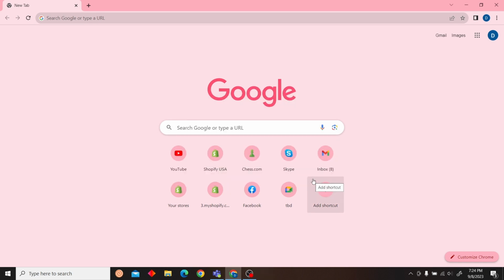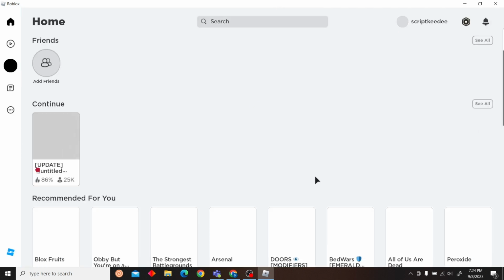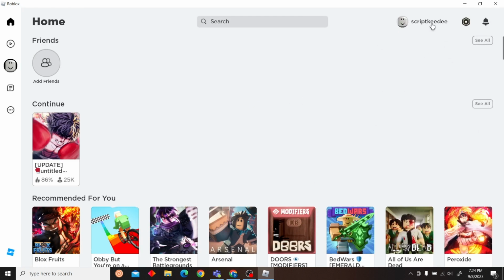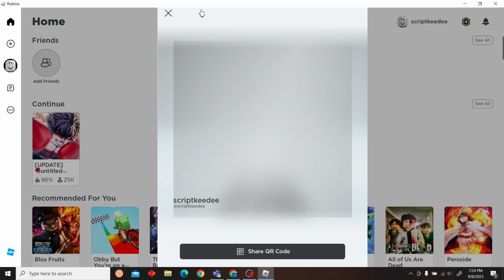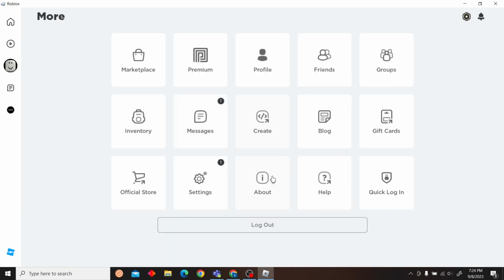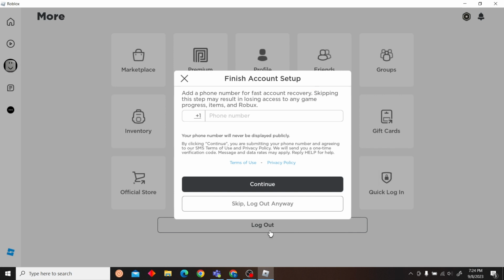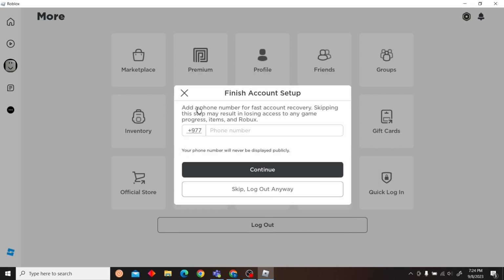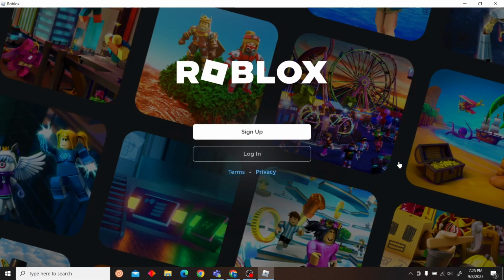How to Fix Roblox Error Code 403! (Quick & Easy)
In this quick and simple video, I'll show you how to fix Roblox Error Code 403. This error can crop up when you're trying to sign in to your Roblox account, and can be really frustrating!

We'll show you how to troubleshoot the problem and fix it quickly, so you can get back to playing Roblox without any hassles! If you're having problems with Roblox, this video is a great way to fix them!